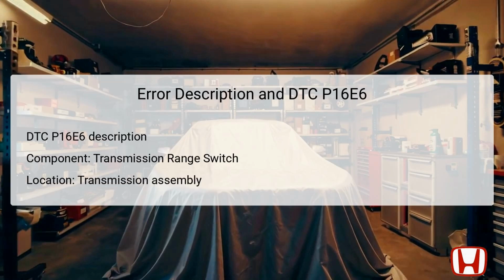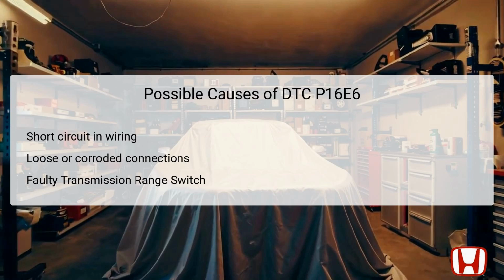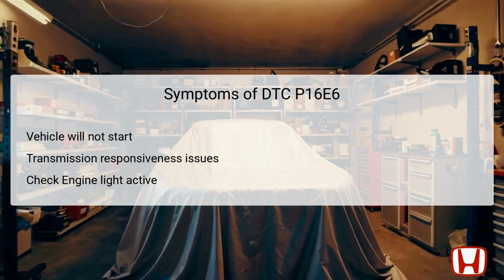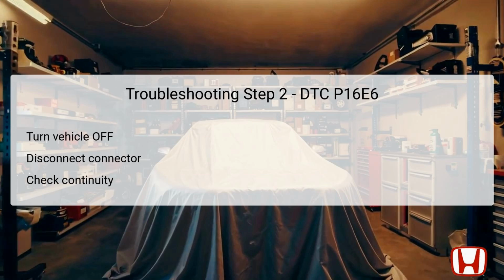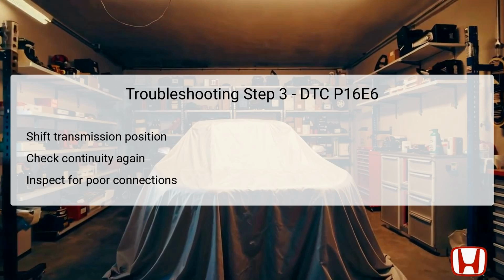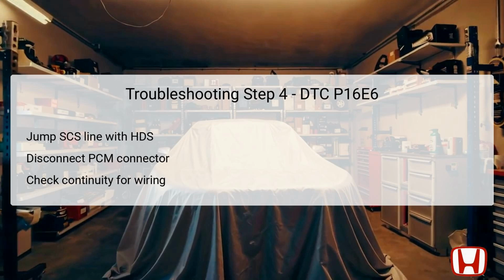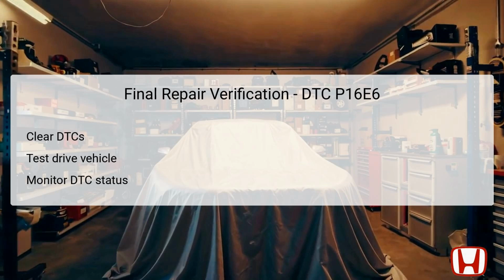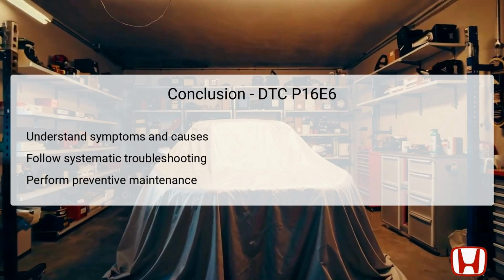DTC P16E6: Transmission Range Switch START Switch Circuit Malfunction - Honda Accord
Join the STEP Diagnostics early access list:
​ In this video, you will learn how to troubleshoot the DTC P16E6 related to the Transmission Range Switch START switch circuit in the 2017 to 2023 Honda Accord. We will cover the symptoms, possible causes, and a step-by-step diagnostic process to effectively identify and resolve issues that prevent your vehicle from starting or responding properly. Additionally, you'll discover essential preventive maintenance tips to help avoid future issues.